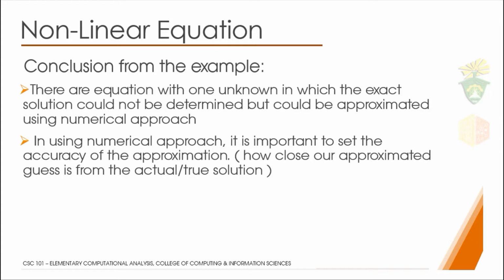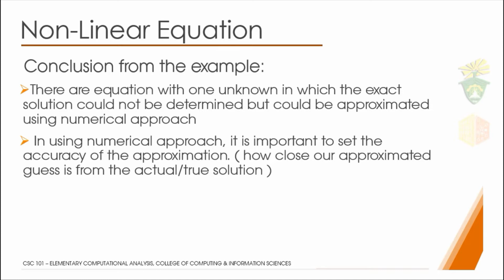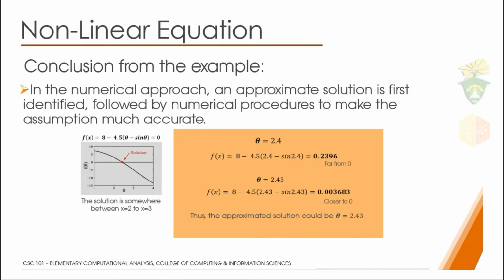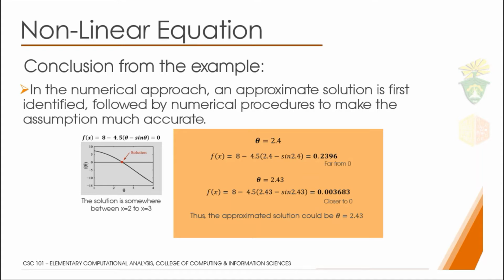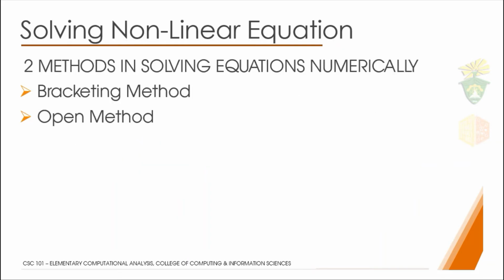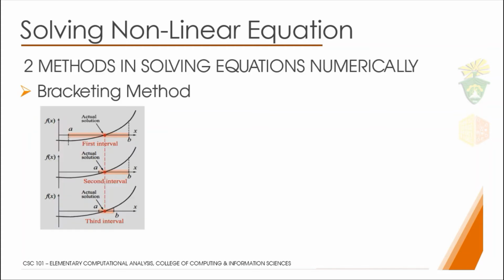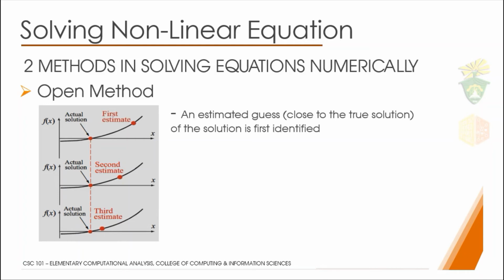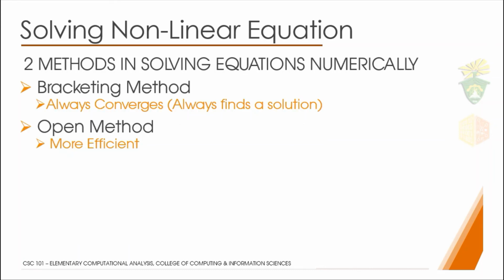CSC 101- Non-Linear Equation Part 3